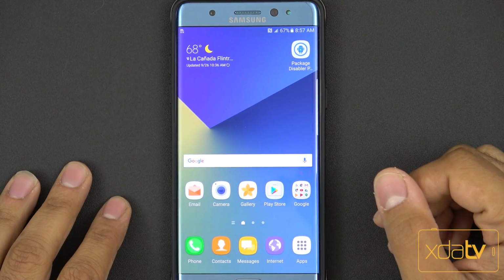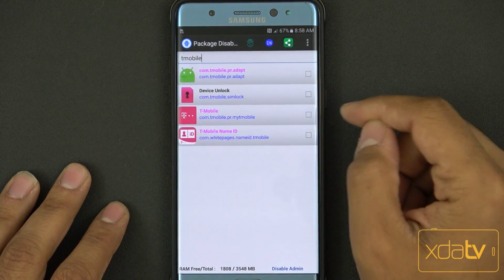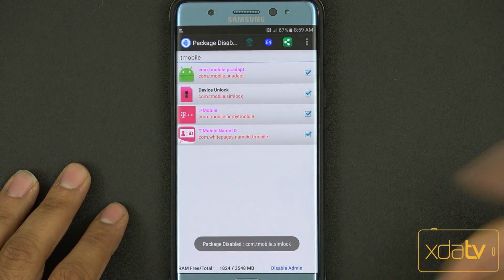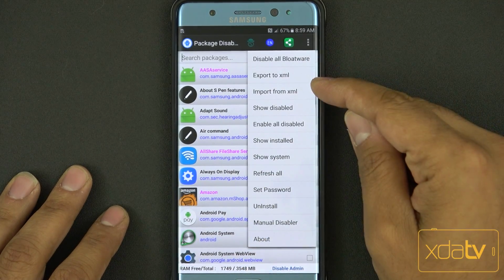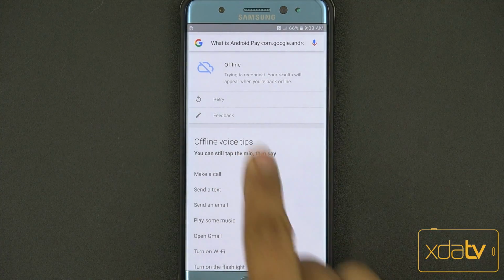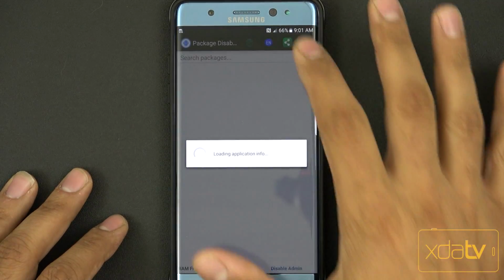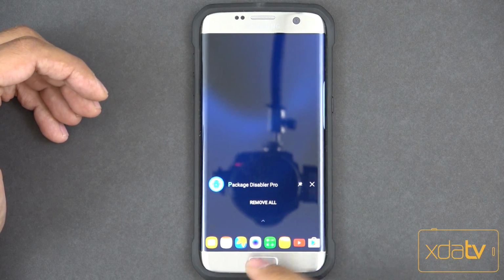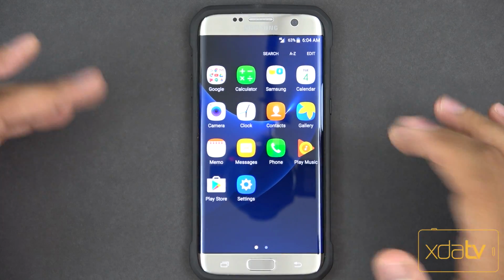Debloat Galaxy Devices Without Root